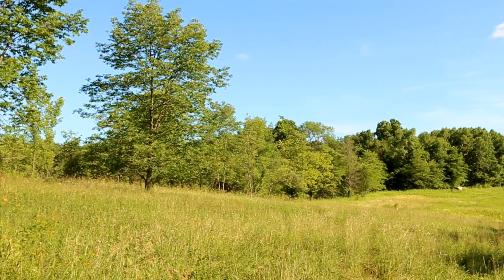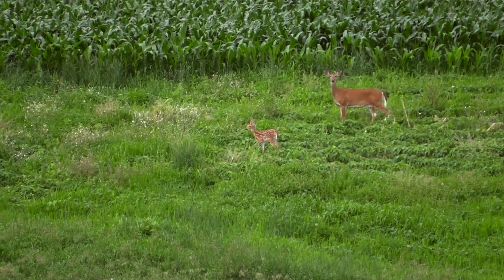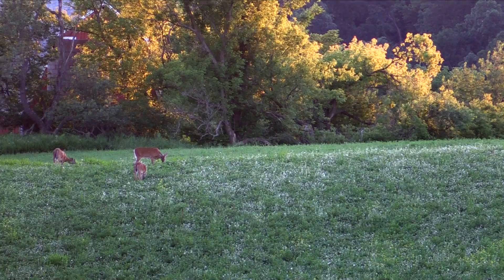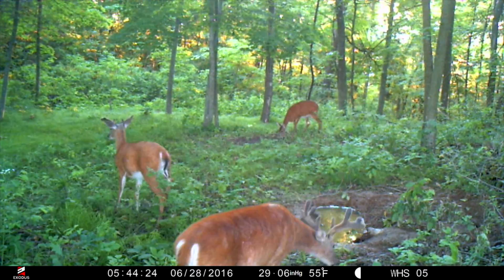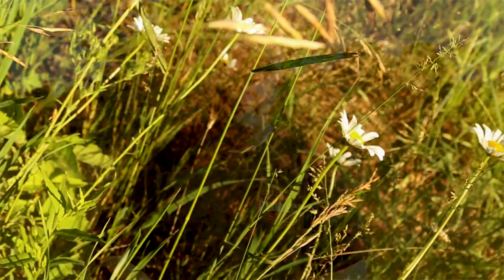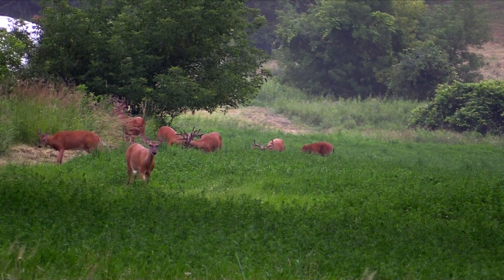Summer Food Plot Timing; Why Wait?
As summer begins, many hunters begin to till up and plant their food plots for the season ahead, but we think it may be in your best interest to wait. If your property is located in a mixed agriculture area, there are times when you should consider leaving your plots vacant and allow deer to feast on neighboring agriculture fields. Giving your plots some time to sit during the summer months encourages does and fawns to move towards larger food sources. This not only leaves more room for bucks on your property, but keeps does at bay while your foot plots are planted and established in late summer. When Ag fields are harvested, and soybeans brown, the deer will filter back to your foot plot once they have had a chance to establish and when you can hunt them.